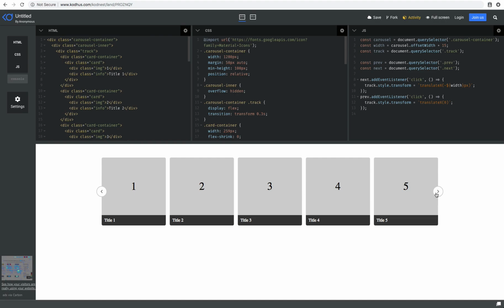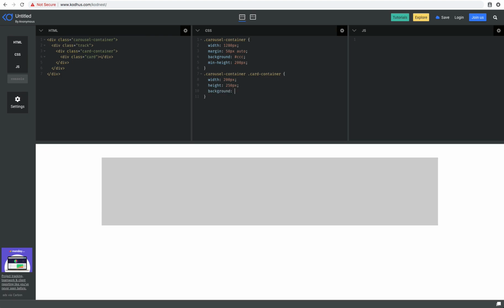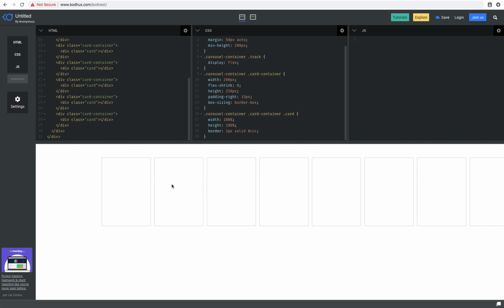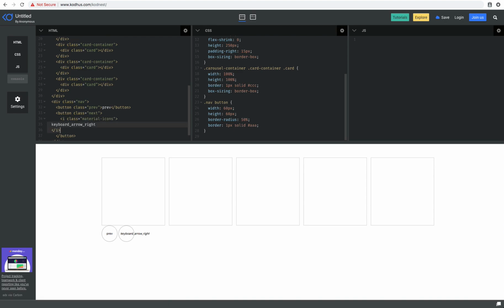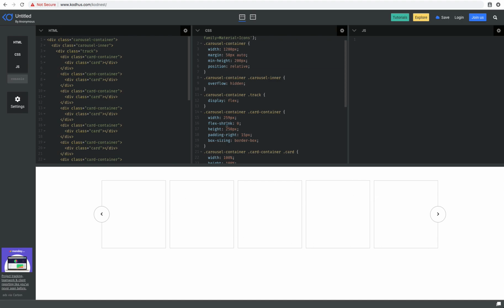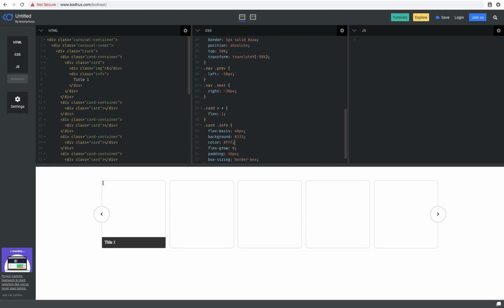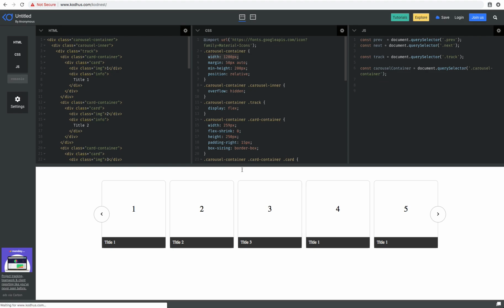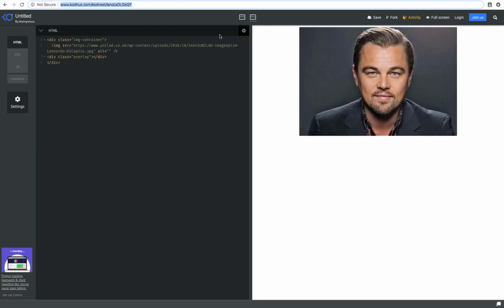Episode 5: Carousel with multiple elements visible - markup - part 1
In this tutorial, we are going to continue our quest to build awesome carousel sliders. In this type of slider, we have multiple elements within the carousel that slide using our next and prev buttons.